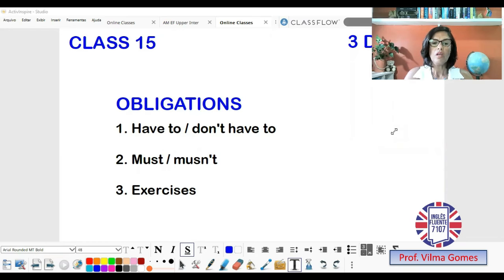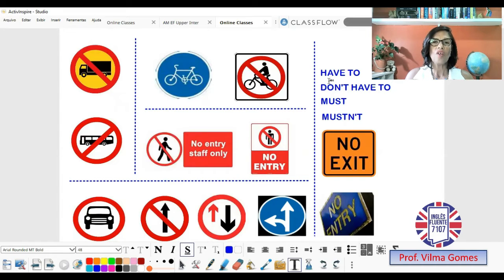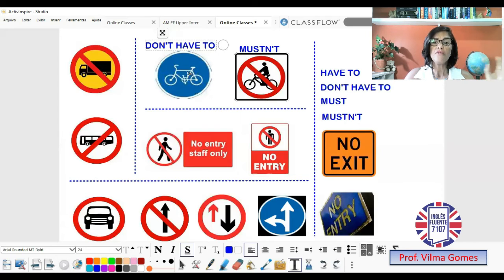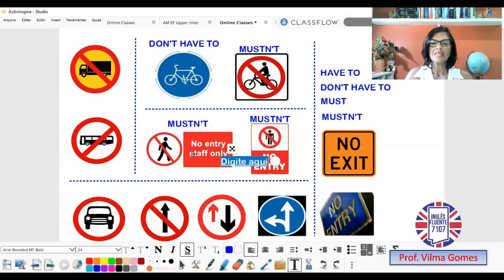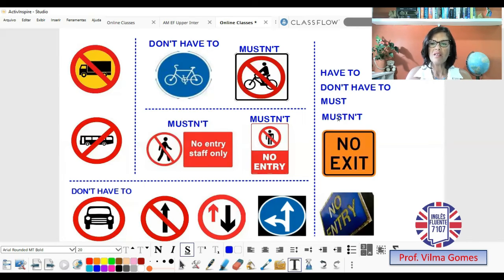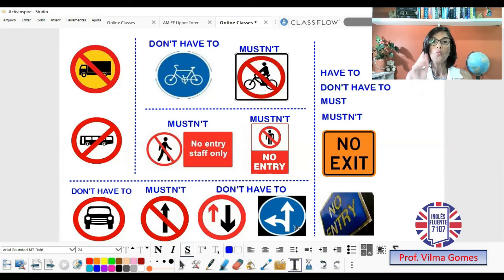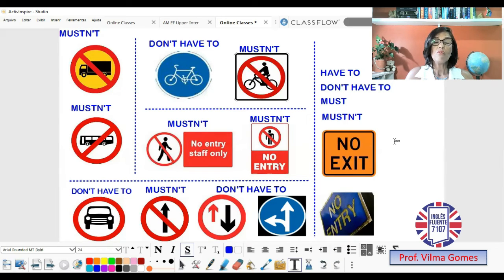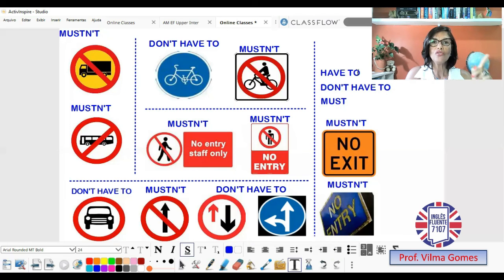Você sabe como falar sobre obrigações em inglês?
Nesta aula você vai aprender a falar sobre obrigações, proibições e muito mais.

Se você tem interesse em estudar a bíblia em inglês, conheça o trabalho que fiz com as Doses de Esperança do Pr. Wander Gomes da Primeira Igreja Batista do Recreio.

Siga as Doses of Hope neste canal e escute a mensagem do pastor em inglês.

Você sabe o que a fé e a fluência em inglês têm em comum?
Não? Ambas vêm pelo ouvir!

Aproveite para deixar o seu comentário.

Aqui no Telegram, eu deixo uma mensagem todos os dias, seja uma dose de inglês ou uma dose de esperança em inglês.

Cresça em fé e torne-se fluente no inglês.